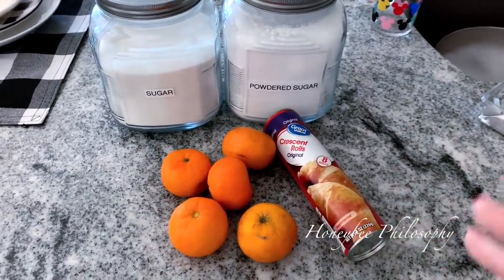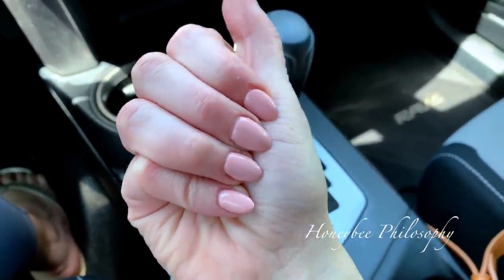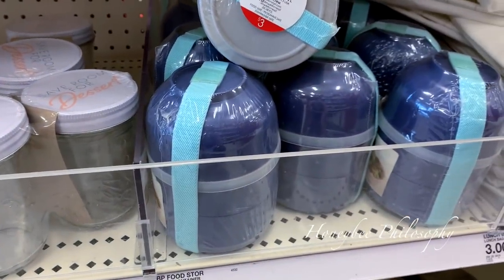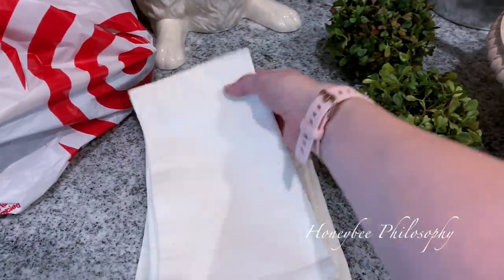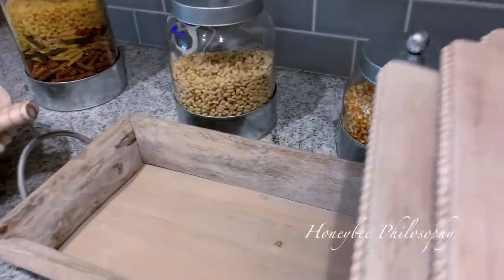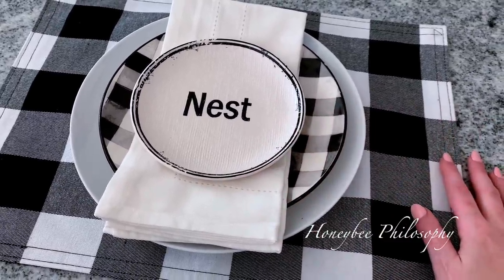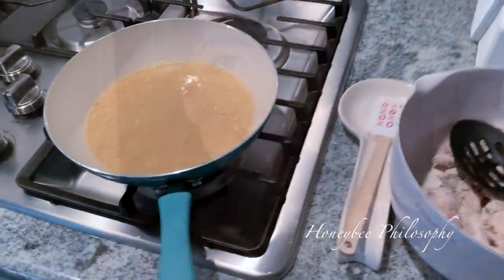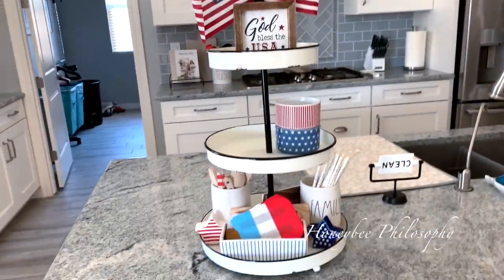VLOG | Pier1 Sale, Orange Rolls, Mr Darcy Turns 1!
PRODUCTS MENTIONED:
Food/Home-

WHERE TO FIND MY FAVORITES

WHERE DOES A HONEYBEE WANDER?

**$20 off your first order through my link!

+ MUSIC +
Outro | Little Heart by Jessica Williams